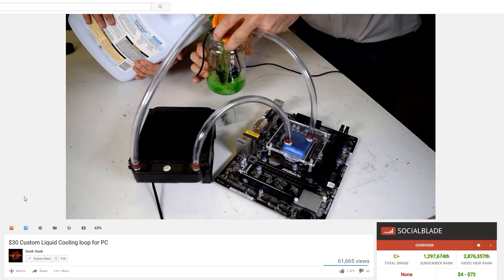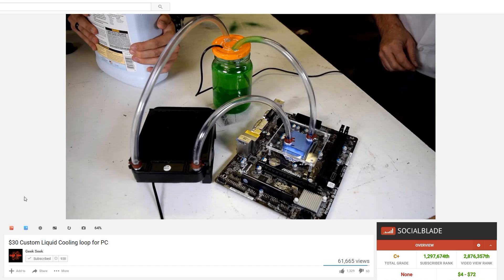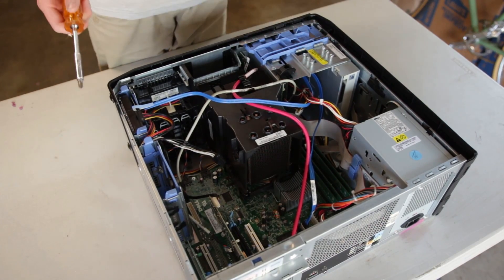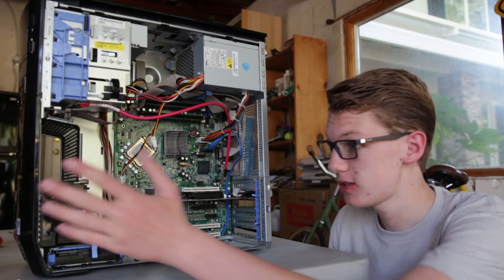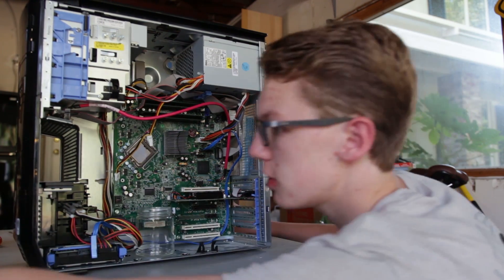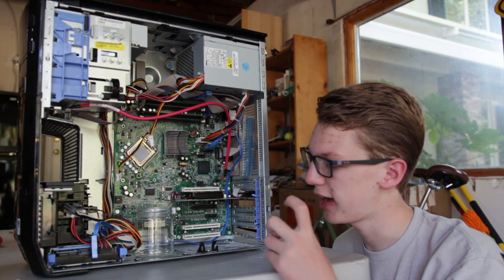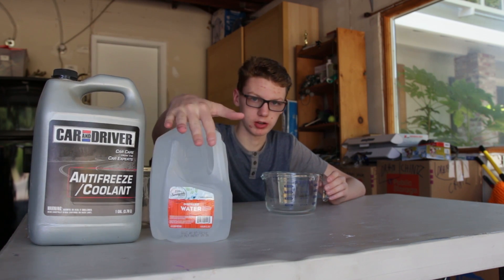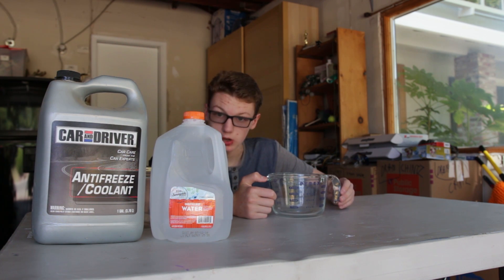DIY Watercooling the Intel Core 2 Quad(Q6600)!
I really wanted to try watercooling; this is my first attempt and I think it turned out well!